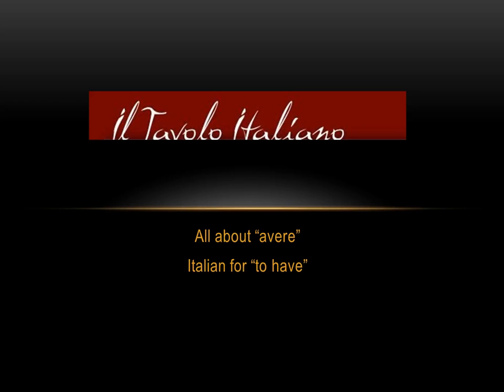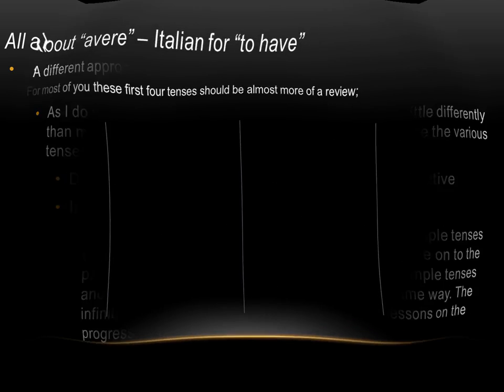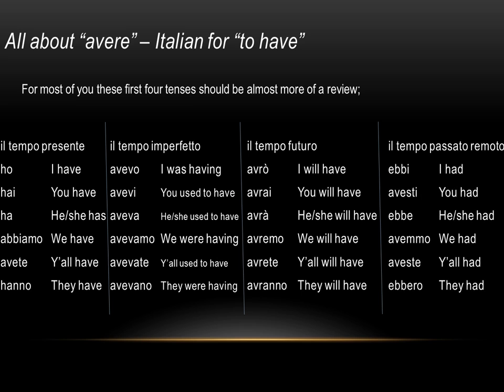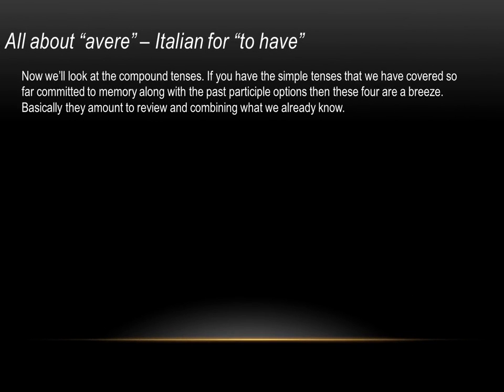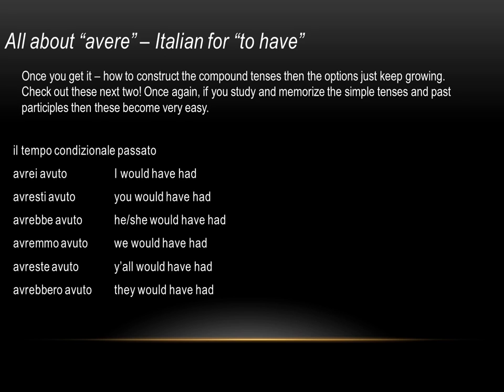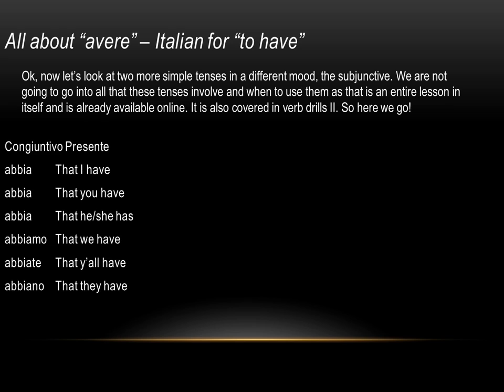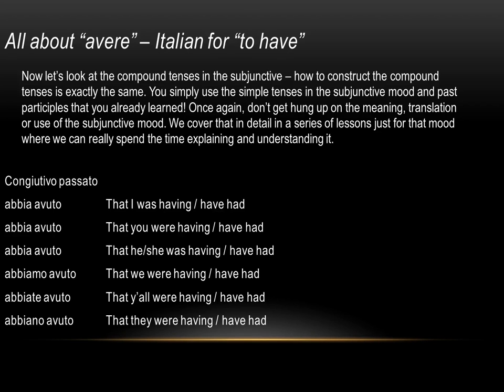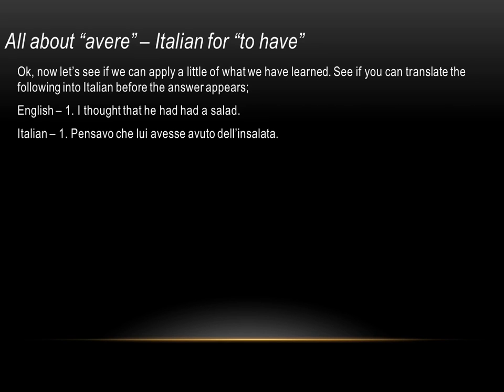Learning to speak Italian_ All about Avere _ Italian for To Have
Il Tavolo Italiano (The Italian Table) is proud to introduce our new line of Italian grammar videos which are a part (just a small part) of the new enhanced comprehensive courses. When possible we have attempted to build in opportunity for you to repeat or otherwise practice what you have just learned. All of these videos along with a myriad of other information can be found at;
This particular grammar lesson is on Avere _ Italian for To Have